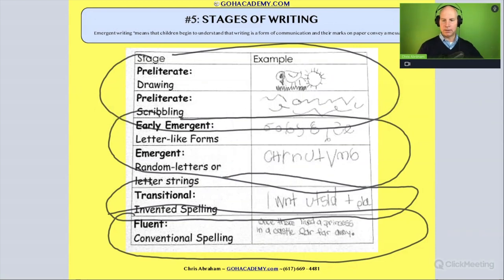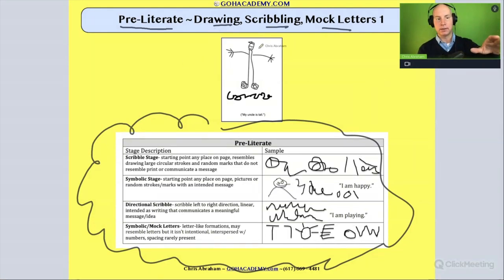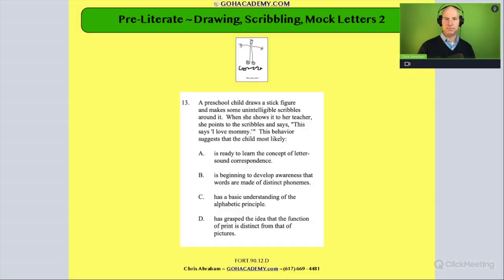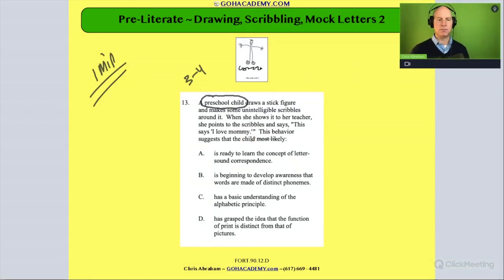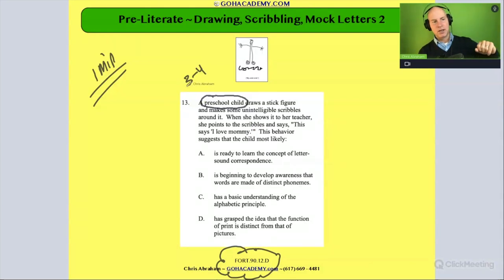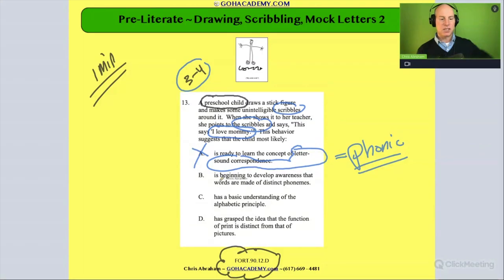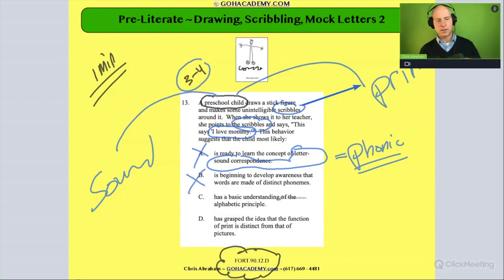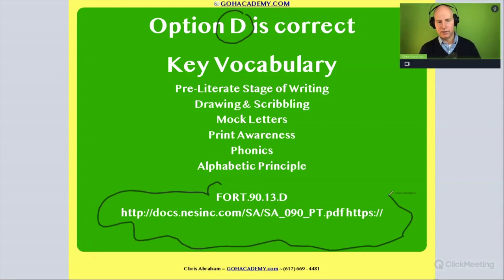FOUNDATIONS OF READING (90) Practice Test #14 - Emergent Writing ~ GOHacademy.com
PART 2.13 ALPHABETIC PRINCIPAL
PART 2.19 STAGES OF WRITING
PART 2.20 PRE-LITERATE WRITING STAGE

GOHacademy